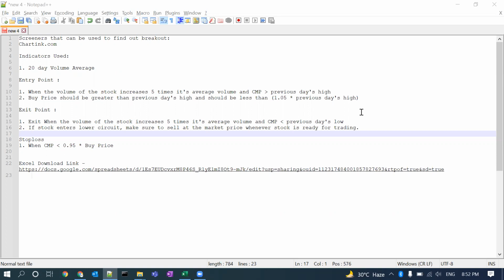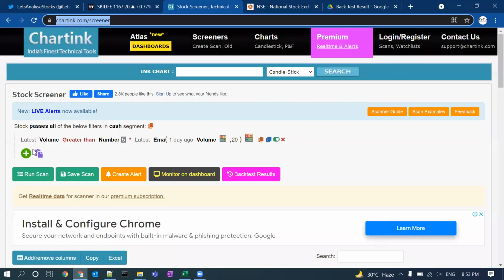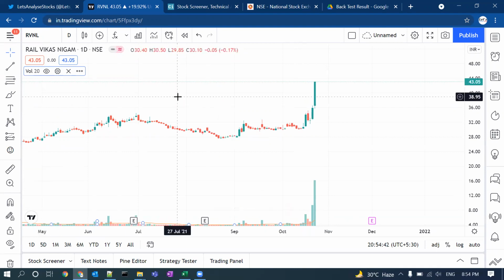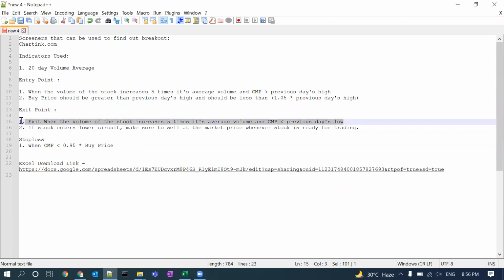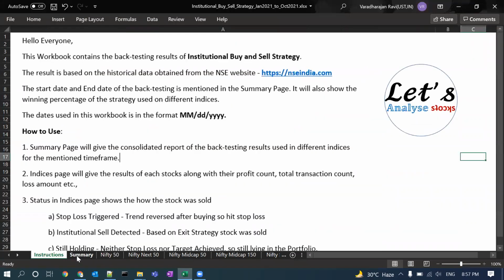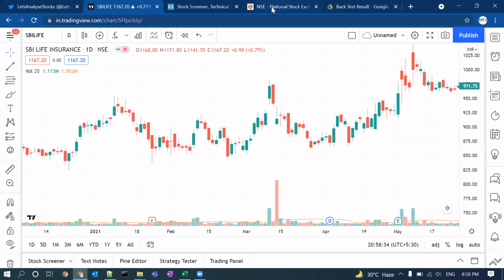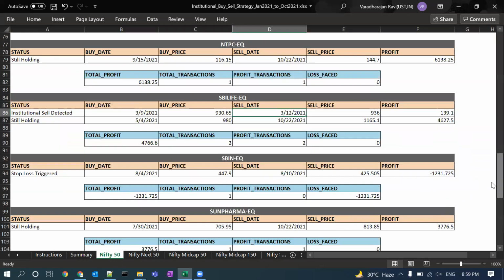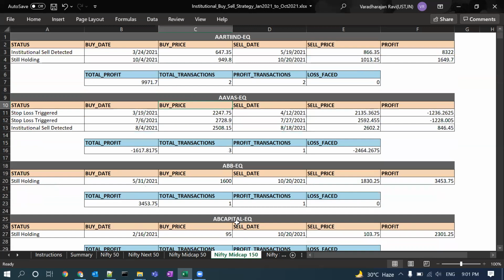Swing Trade Strategy | Shadowing FII or DII investors | Back-Test Results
82% success rate when used in Nifty50 stocks.
One of the very simple strategy which is based on Shadowing FII or DII investors.
Entry Point and Exit Point are explained in this video.

So much effort went into creating and back testing this strategy.